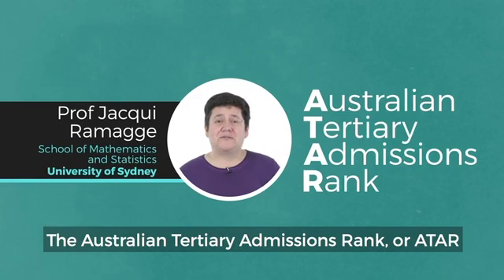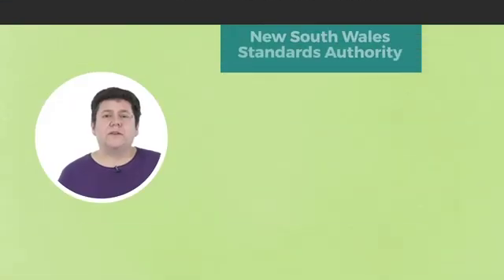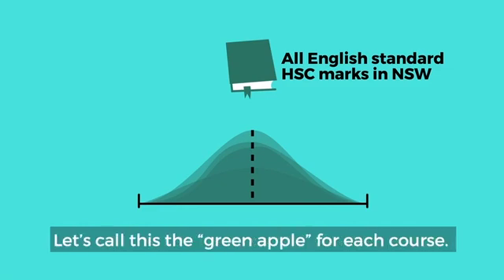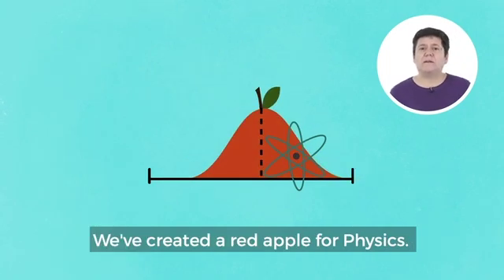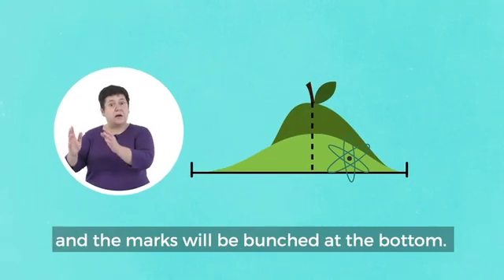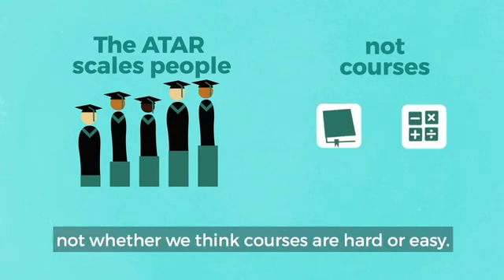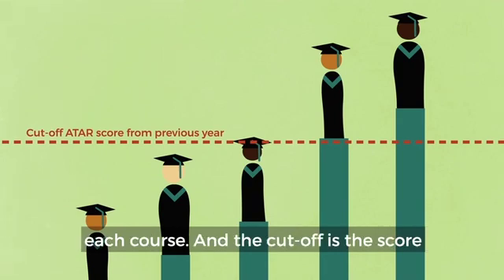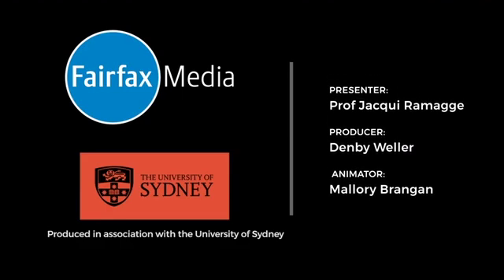What is an ATAR and how is it calculated? HSC examined.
HSC Examined